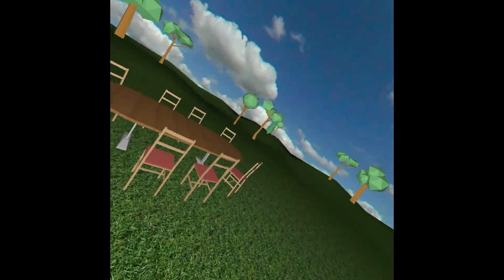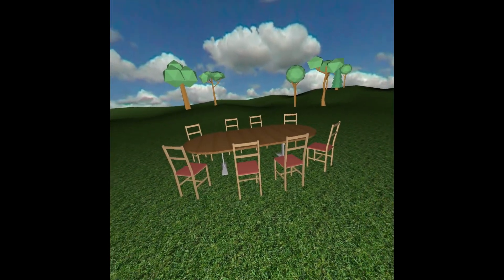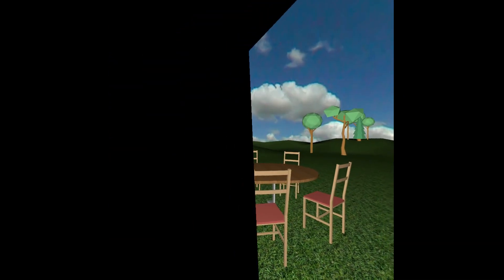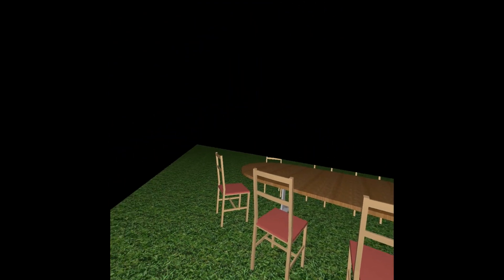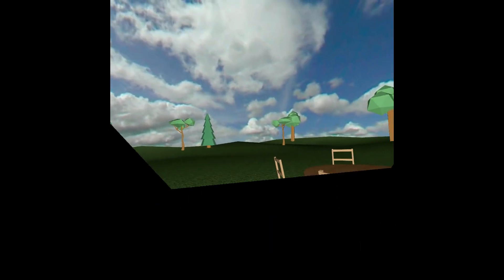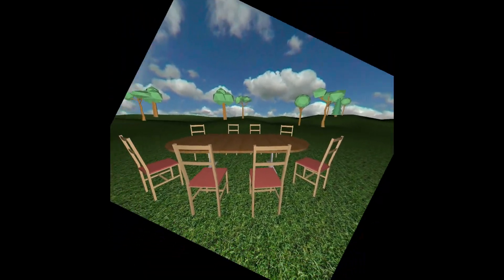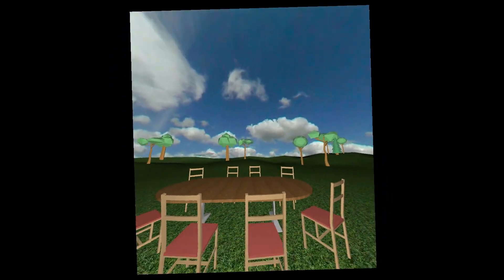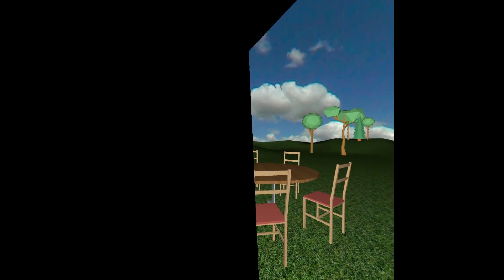Stabilizing the View in an HMD Mirror Window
Now that Vrui has a separate VR compositor, we can do all kinds of tricks to use the pre-distortion image rendered to the headset as a practical way to show the VR environment to secondary viewers on a regular screen with close to zero rendering overhead. So let's do it!